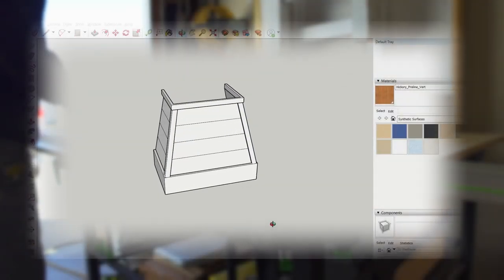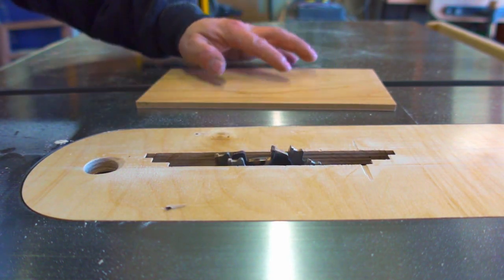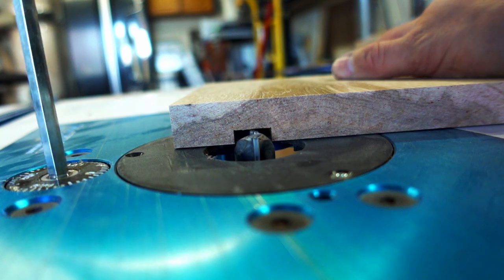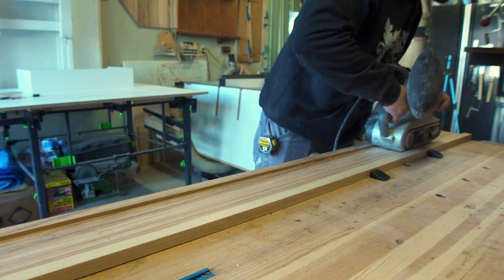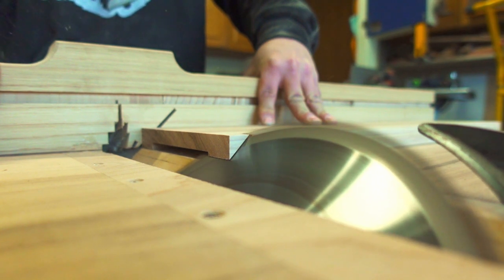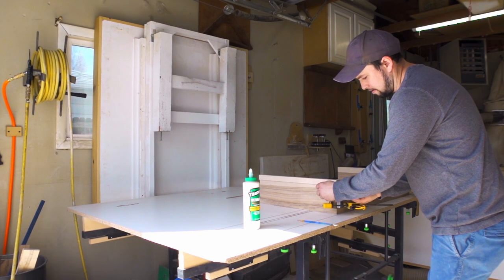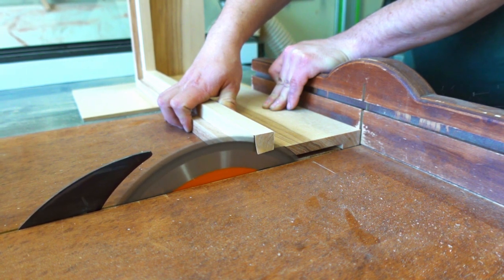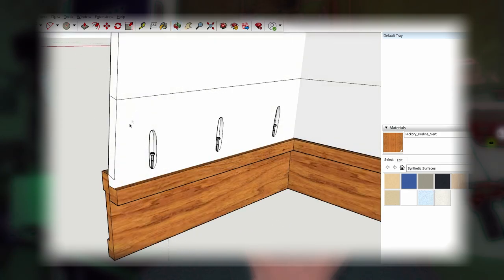Modern Kitchen Hood - Customized With ONE Board!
Follow along as we dive into a one board customization/build and stick around for the introduction to my dark side, Dusty. My clients had an idea to bring their range hood to the next level and gave me the go ahead to create a modern and CLASSY addition to their new kitchen (which I also remodeled).

We would greatly appreciate if you shopped around!

Tools and products I used in this video -

Festool tracksaw
Festool Midi Dust Extractor
Festool Domino DF500
Festool Sander 6"
Clear Water Based Poly
Earlex Sprayport Turbine
Apollo Atomizer Spraygun

carpenter, homedecor, art, wooddesign, cabinetry, woodshop, woodcraft , handcrafted, woodworkers, maker, finewoodworking, wooden, interior, joinery,